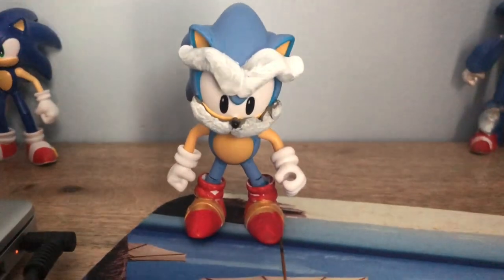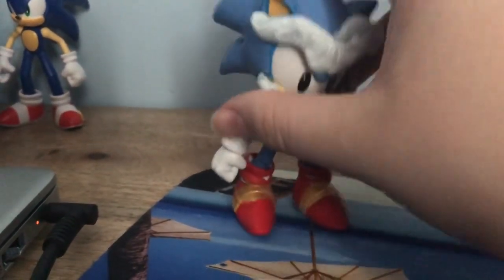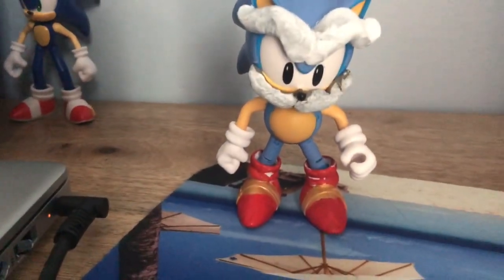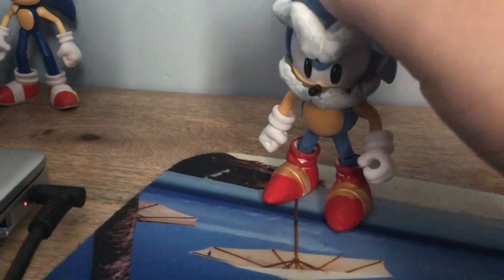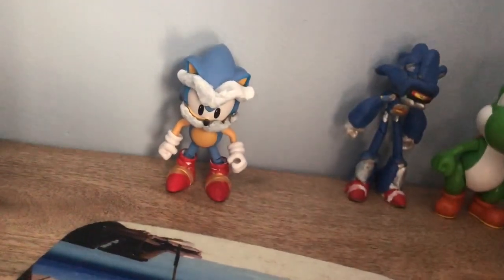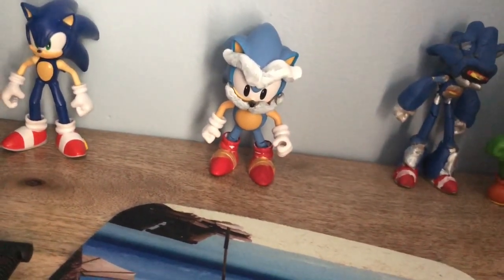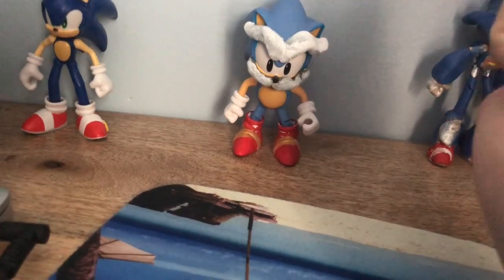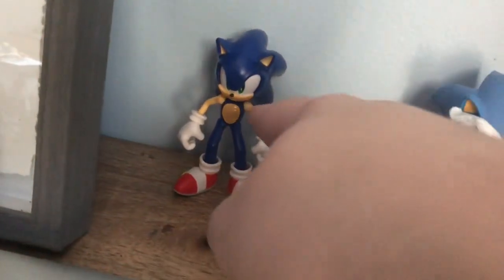Custom Uncle Chuck Figure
Here’s my custom Uncle Chuck from the Sonic series.